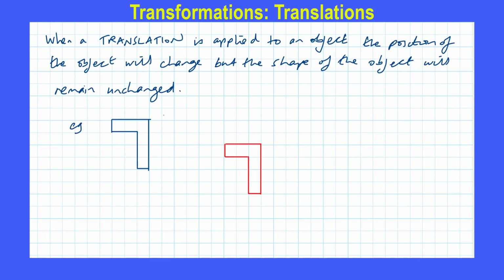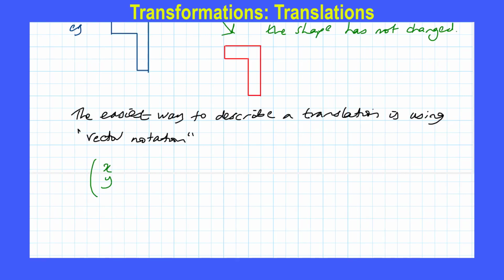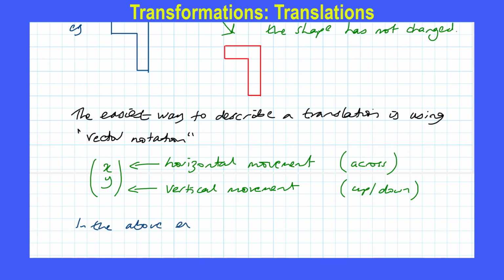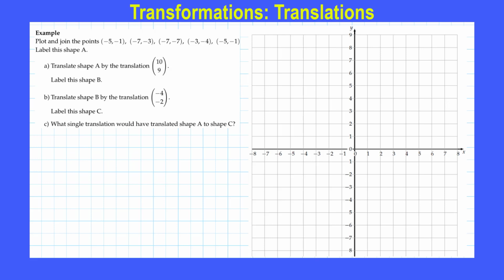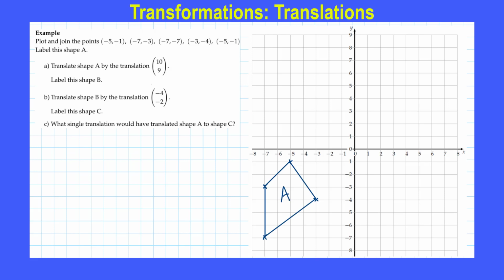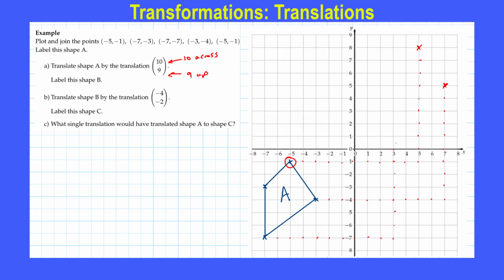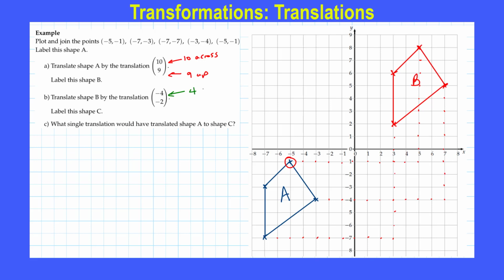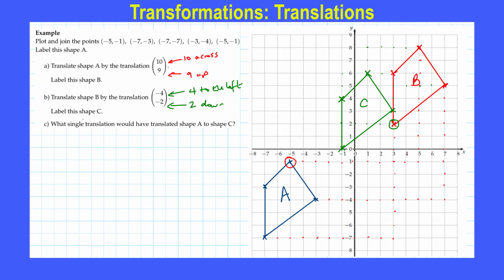Transformation_translation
Overview of translating shapes, column vector notation and example